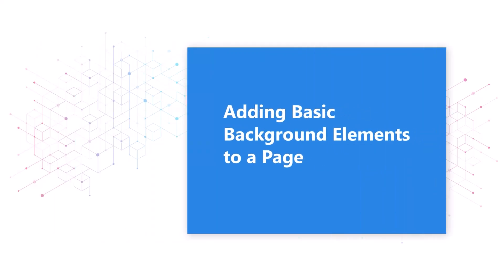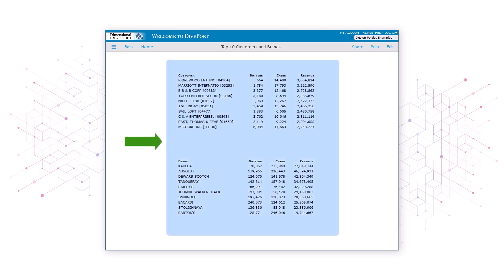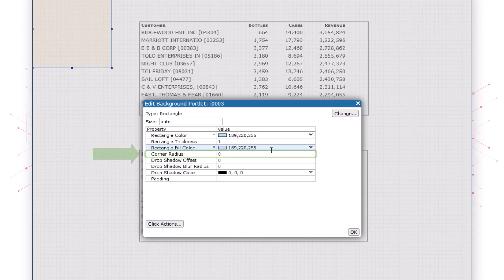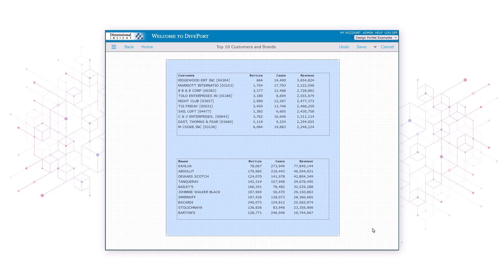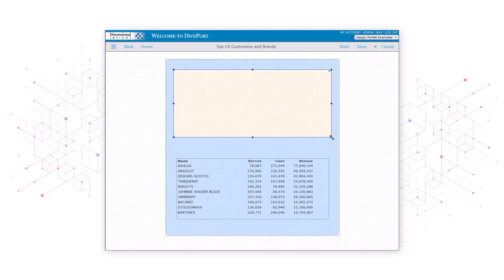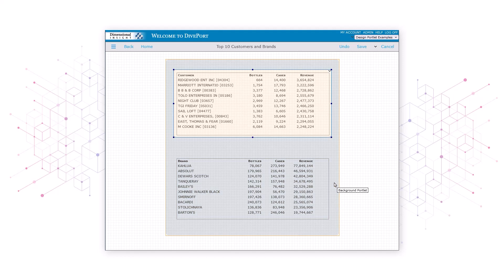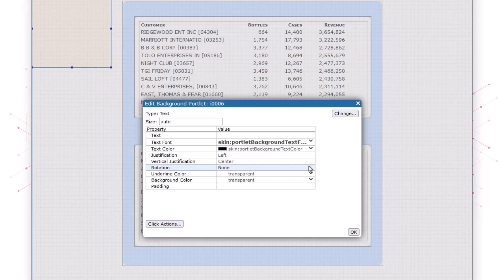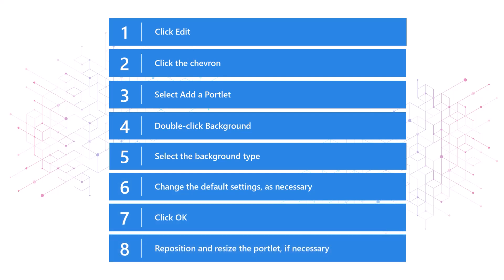How to Add Basic Background Elements to a DivePort Page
Learn how to enhance the look and functionality of your DivePort pages by adding basic background elements like lines, panels, rectangles, and text. In this video, we’ll guide you step-by-step through using background portlets to organize your content for improved readability and a polished visual structure.

📚 WHAT WE'LL COVER:

- Overview of background portlets and their uses in DivePort pages
- Step-by-step demonstration on adding various background elements, including:
- Practical layering tips to ensure each background element is arranged correctly, enhancing the page layout
- Adding text labels to differentiate data sets like "Top 10 Customers" and "Top 10 Brands"

By the end of this video, you’ll be able to organize and customize DivePort pages effectively, using background portlets to make your data visually engaging and easier to interpret. Perfect for users in industries like beverage distribution who need clear, organized displays of their key performance data!

DivePort